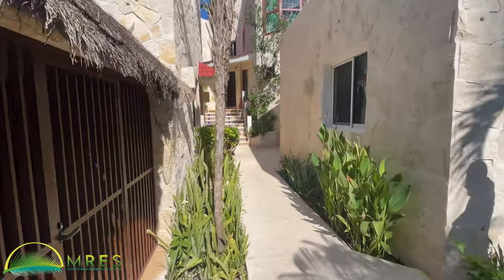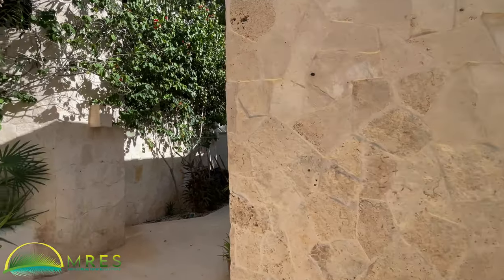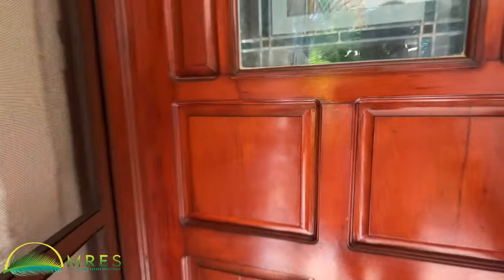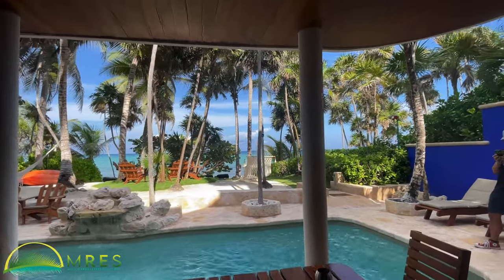Beachfront 5BR Akumal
As Seen on HGTV!
House Hunters International - check it out to see just one of our episodes, and ask us about all the other ones we've done!

And if you liked that video, you might also be interested in checking out this property

Would you like your property to be featured on this channel?

Buying a property in Mexico should be a positive experience, let us help!